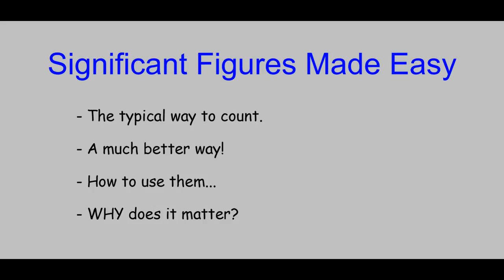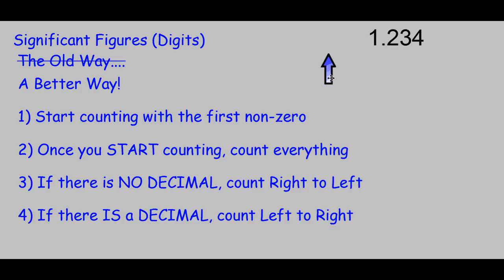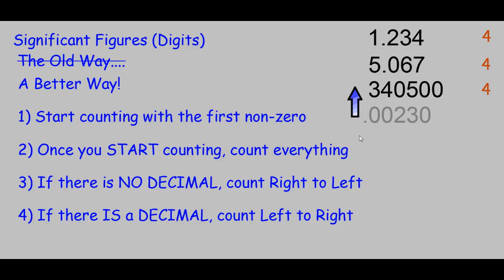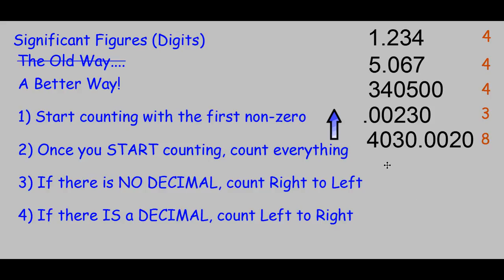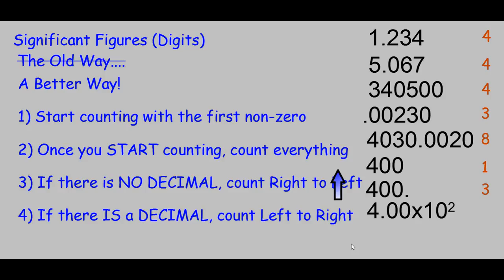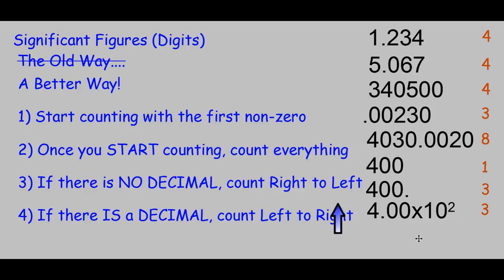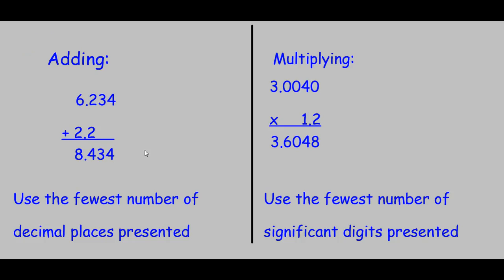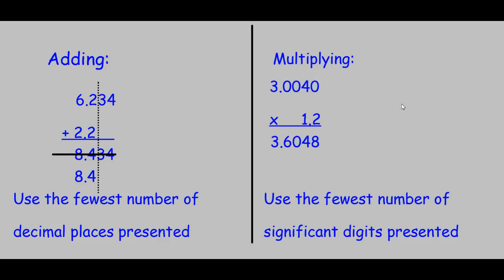Significant Figures Made Easy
An EASY way to find how many significant figures are in a number.